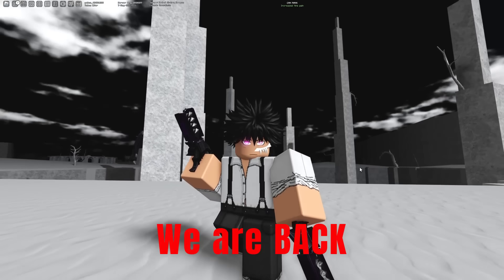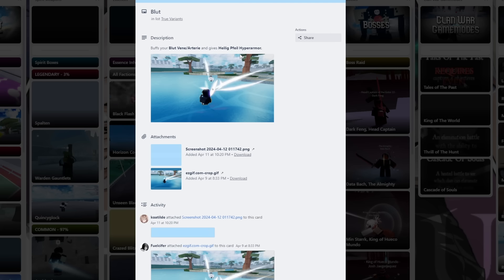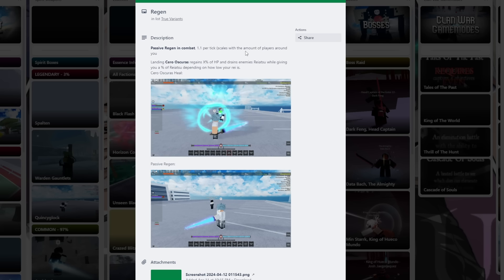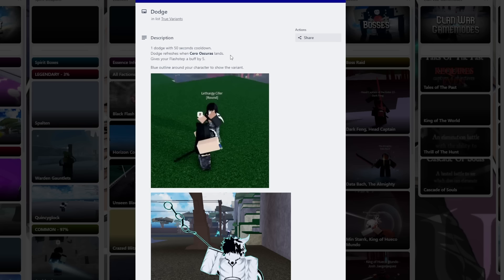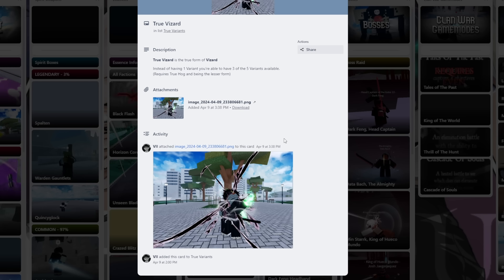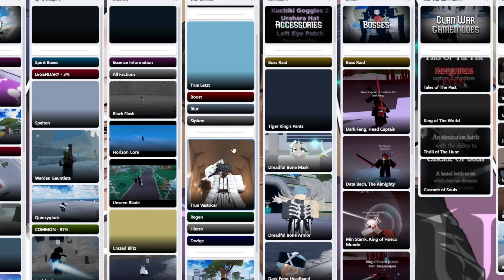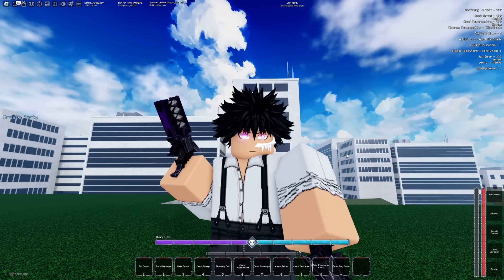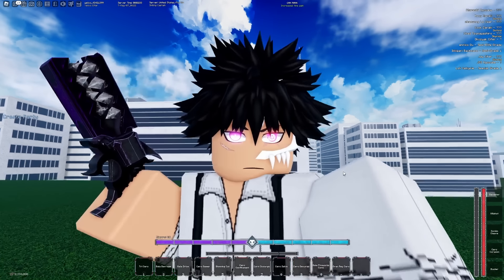Type Soul WHICH TRUE MODE IS BEST?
Today we go over Type Soul WHICH TRUE MODE IS BEST? We have True Vizard, True Letz, & True Vasto. They all have different buffs but which stands on top?

00:00 - Intro
00:36 - ALL TRUE VARIANTS
06:10 - Best Variant For EVERY RACE
06:52 - BEST True Mode/Info
07:53 - Outro

- - RANDOM TAGS - -